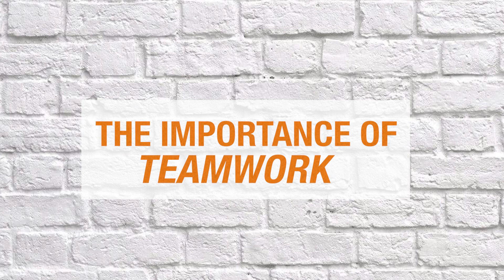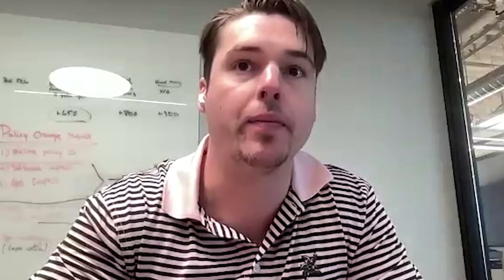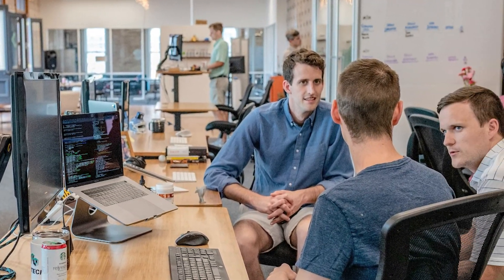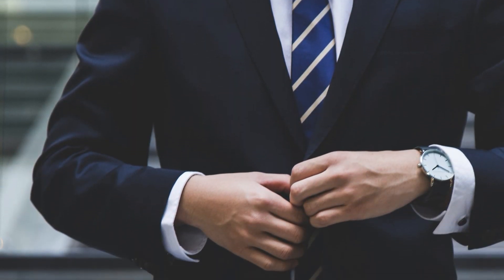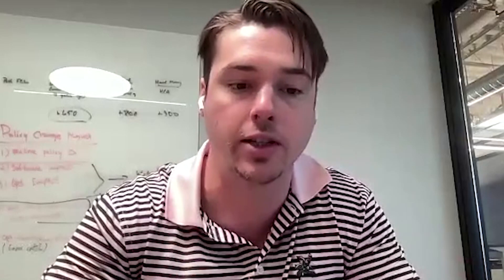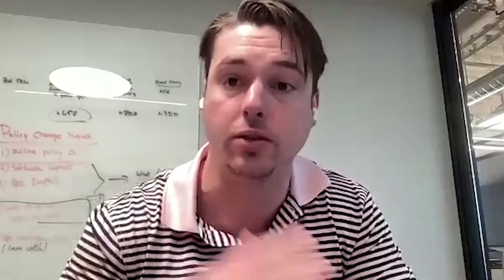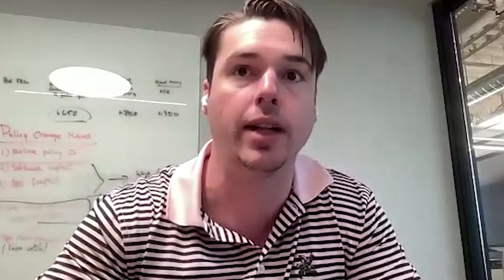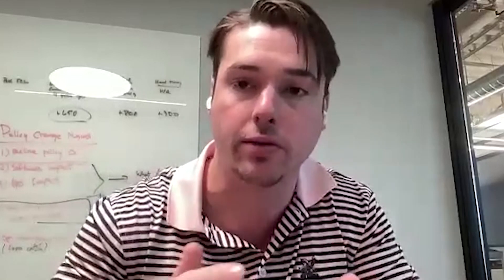Everything You Need to Know About DSCR Loans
In this episode, James teams up with Derik Young, a Home Lending Advisor with one of the fastest-growing companies in America, Vontive. Learn all about DSCR loans, liquidities, and how to use these products in tandem with real estate strategies such as BRRRR and rate and term refinancing.

If you would like to listen to the podcast version, you can find it anywhere you listen to podcasts by searching "90Up Challenge: Real Estate Investing Podcast". You can also find the full length version in our Secret Sauce Course on Teachable, along with 30+ other videos on similar topics!

In addition to our online course, we also offer one-on-one and group coaching! We specialize in helping you to gain traction, set realistic goals, and bring your Real Estate Investing journey to the next level!

If you are interested, please fill out the google form linked below to save your spot! Someone from our team will be reaching out to you shortly!

Where to reach us!